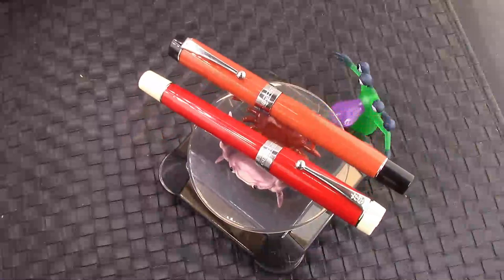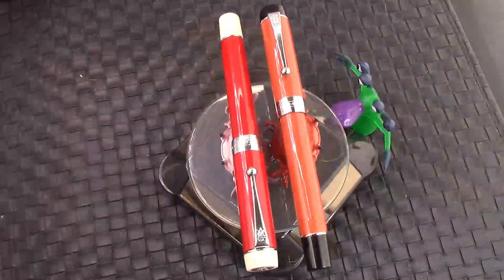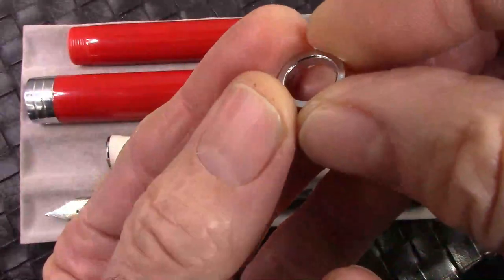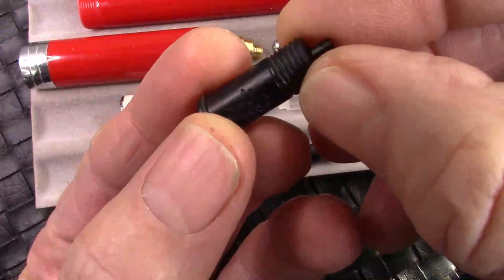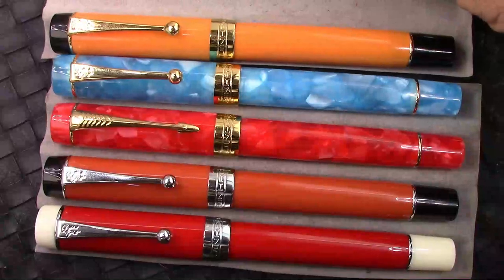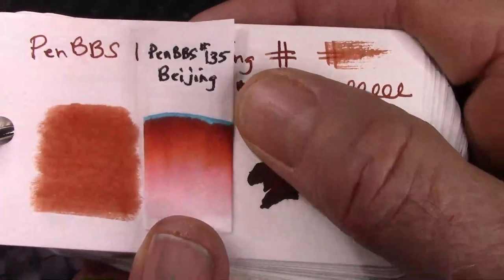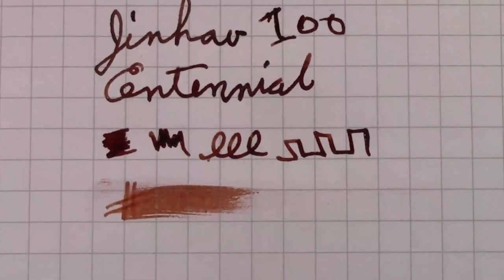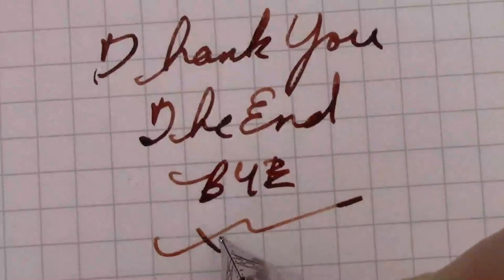Jinhao 100 Centennial Red & White Fountain Pen Review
Another Jinhao, white finials.  Nice color combo.  Well made, see all the bits.  Writes great as most Jinhaos do.